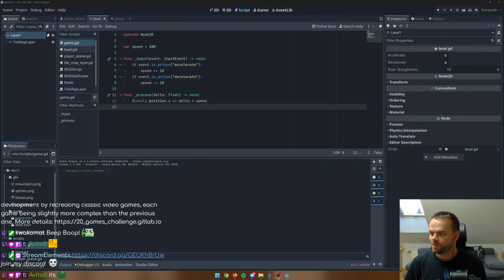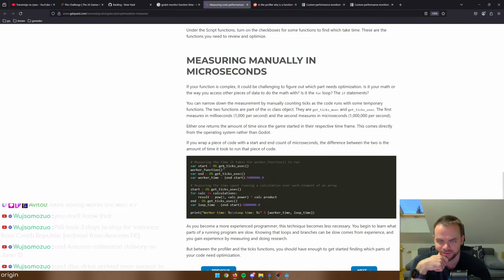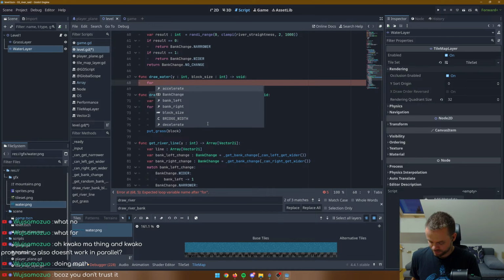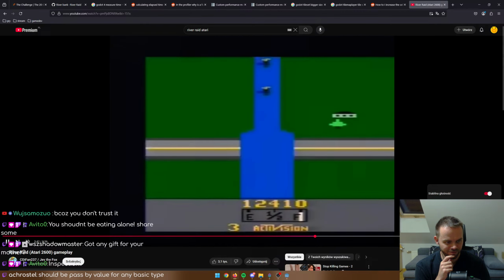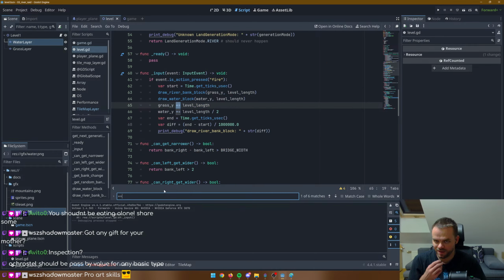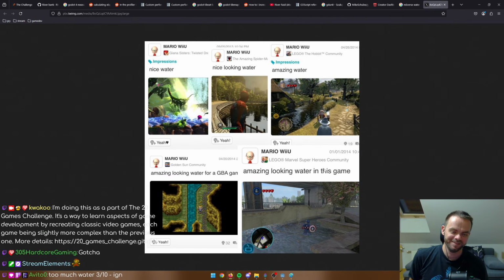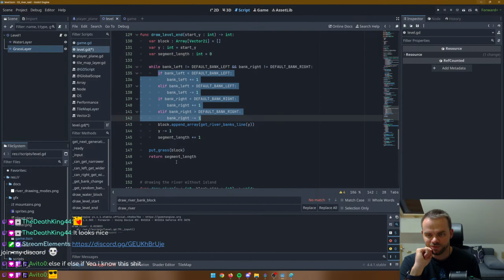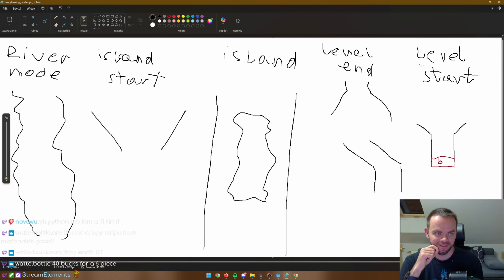Making a River Raid clone! 🛩️ The 20 Games Challenge: Game number 3 🕹️